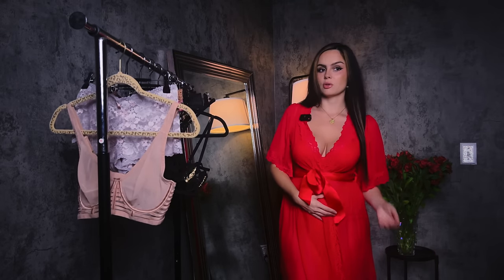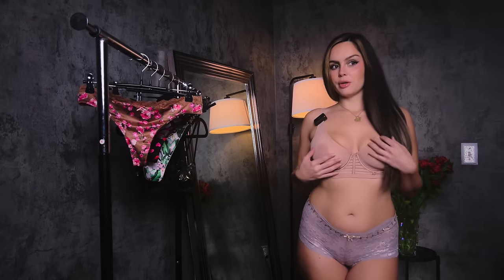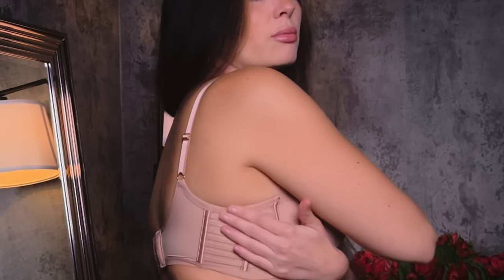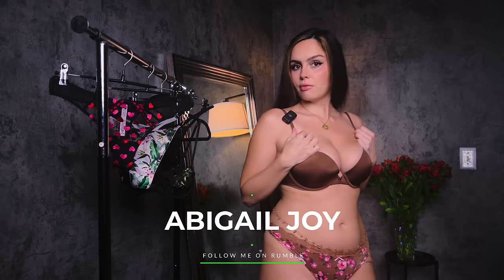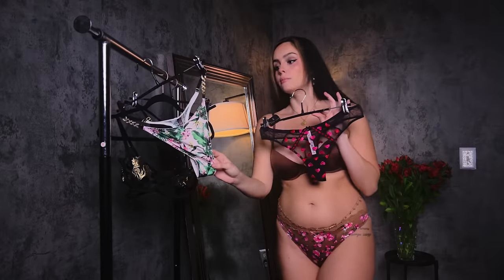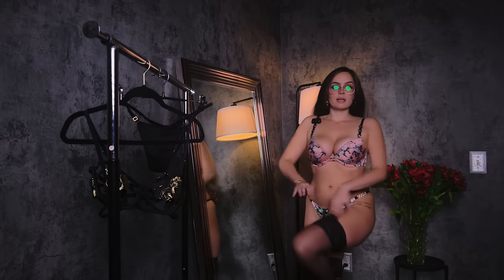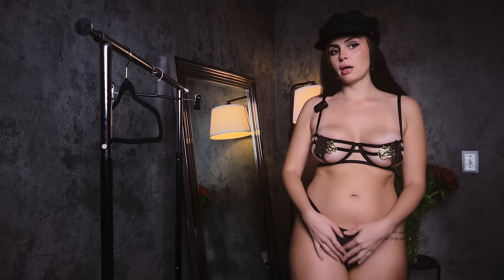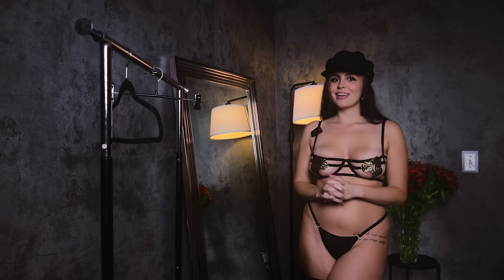SEXIEST LINGERIE HAUL YET! VICTORIA'S SECRET TRY-ON HAUL 14 ❤️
Hey boys, just chew it and do it with Bluechew :)

🛍️Amazon storefront➜

✨Waist Chain

transparent, pasties, tryon, sheer, see-through, tights, transparent bra, sheer tights, vs